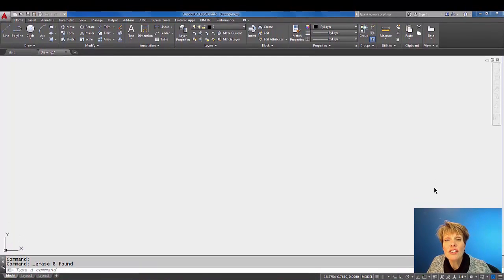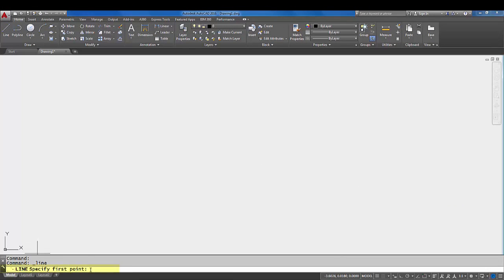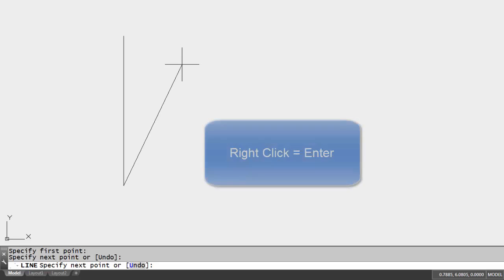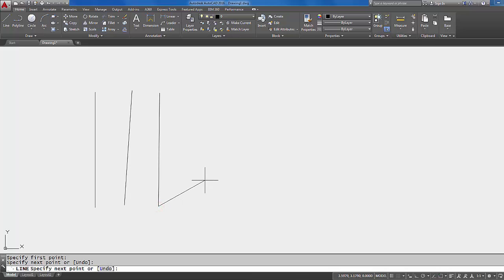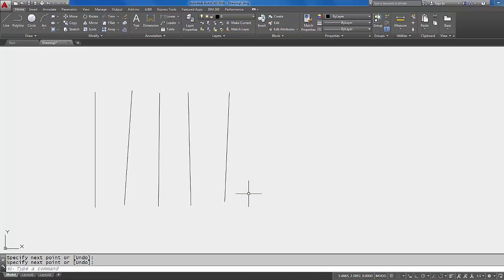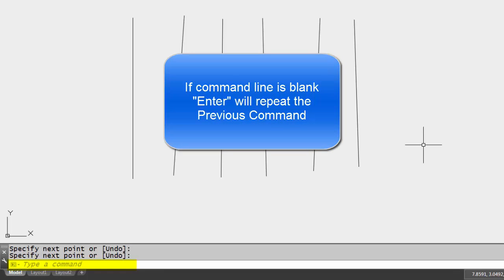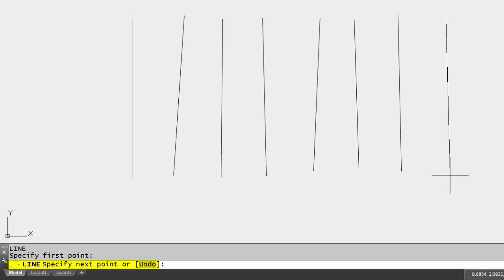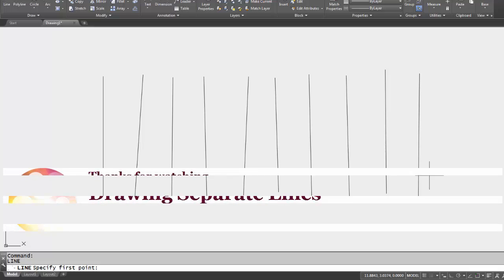Autocad 2016 - Drawing Separate Lines #59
Draw separate line segments.  Try using the right-click on the mouse to repeat the previous command.